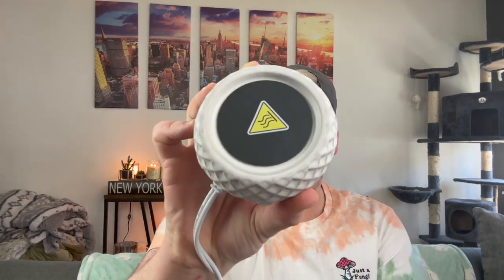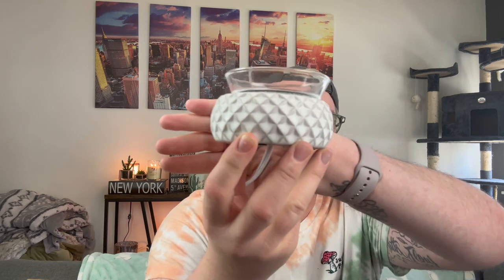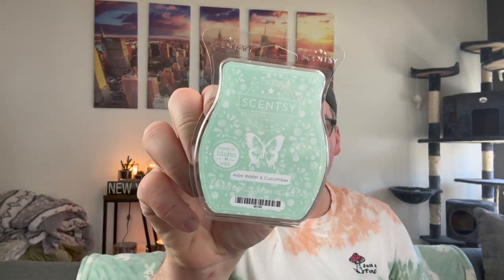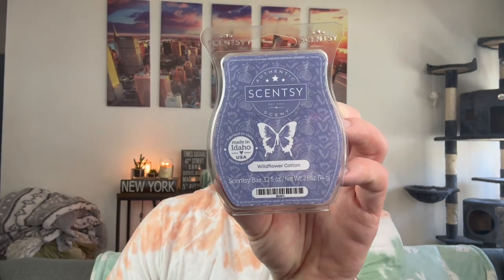SCENTSY HAUL | SPRING BRICKS, MOTHER'S DAY + HAUL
In today's video, I talk about the new spring bricks, mothers day collection, Epcot collection, and a little bar/warmer haul!

Scentsy Bricks: Orchard by the Sea, Beach Daisy, Cucumber & Cactus Water, Pink Apple & Nectarine, and Summer Berry Melon! Launching 4/11
Mother's Day Collection: Blue Coconut Beach & Wildflower Cotton. Launching 4/1
Easter Trio is available NOW.
6 Pack of Bars: Rainbow Sherbet, Lemon Drizzle Cake, Lemon Sorbet, Aloe Water & Cucumber, By the Sea and Palm Trees & Ocean Breeze
EPCOT Bars: Mint Fields, Soft Plumeria and Heirloom Rose!

Check out Melanie @ Mr. Kongs Mom here: @MrKongsMom

Drew